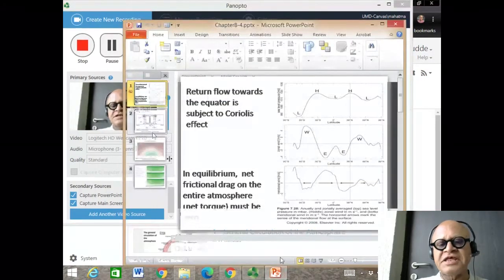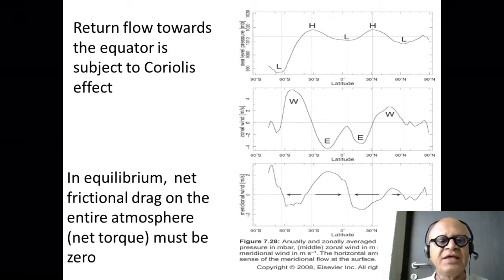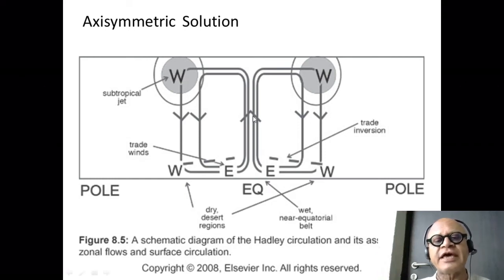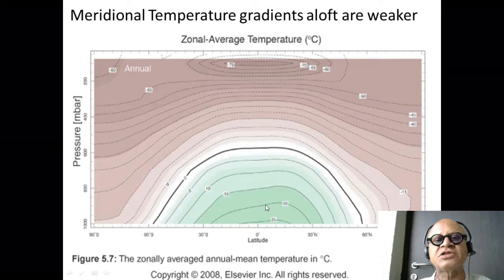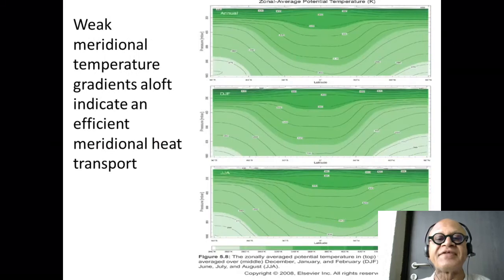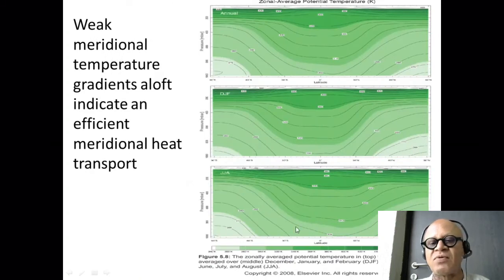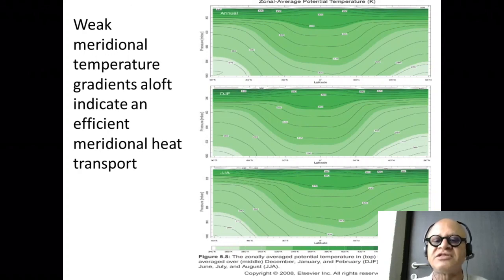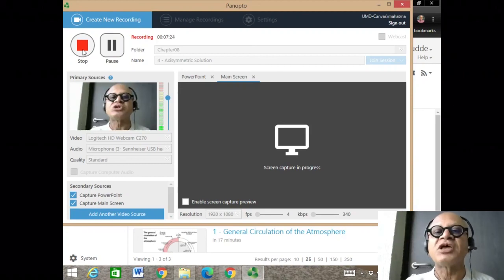4 Axisymmetric Solution